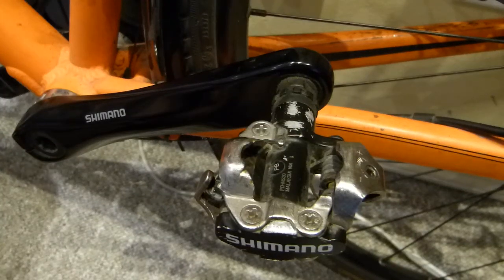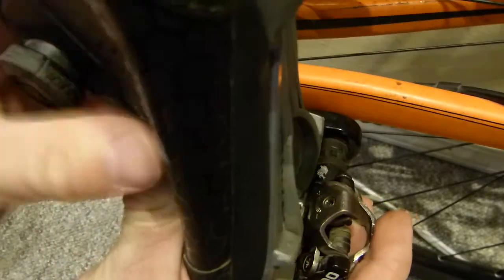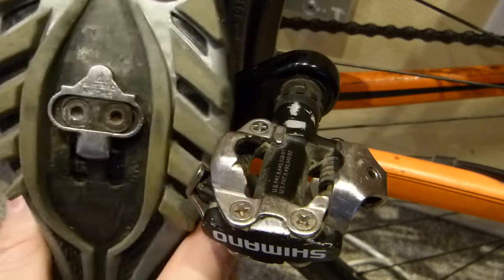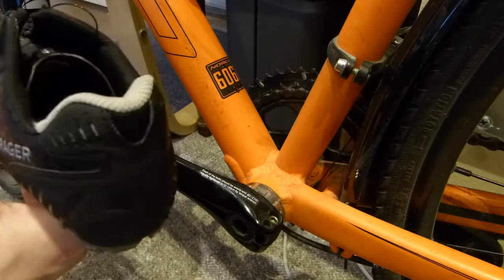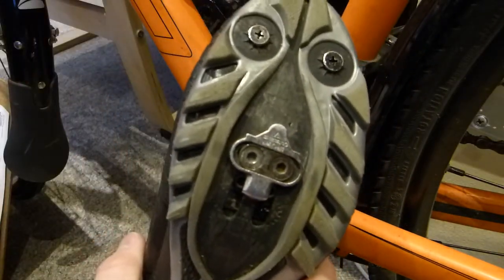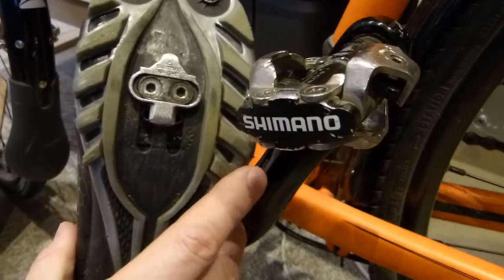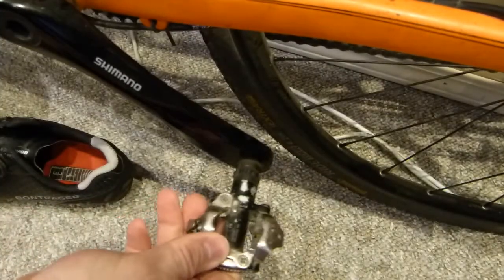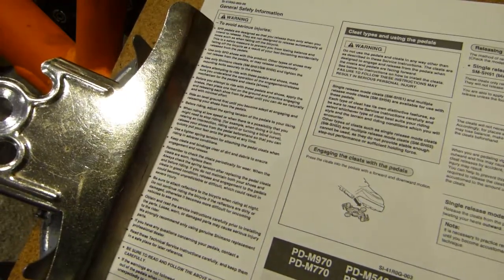Commuter review: Shimano SM-SH51 pedal cleat + PD-M520 Deore pedal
Pros, cons, compatibility, safety & how it works for me in all-season city commuting